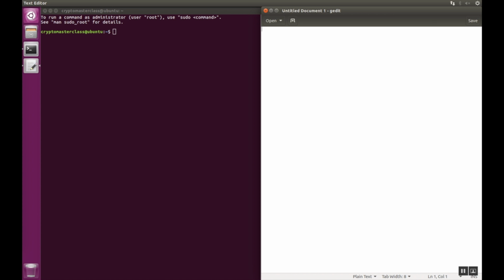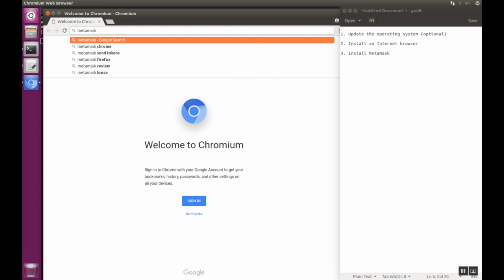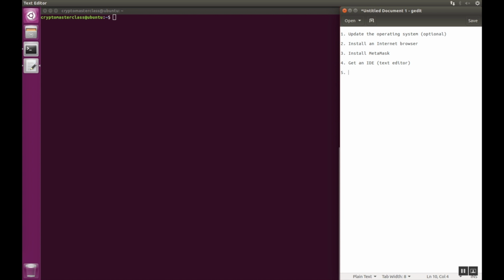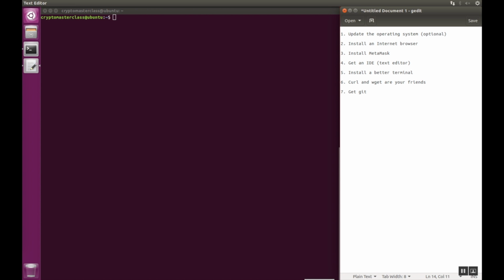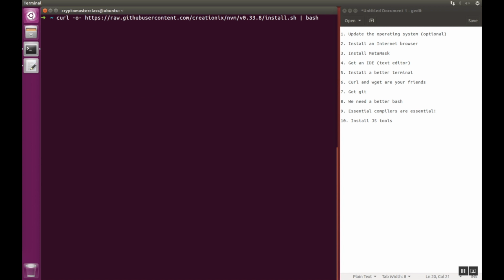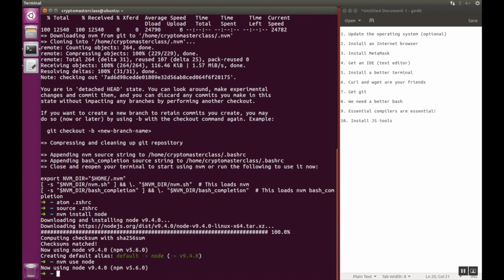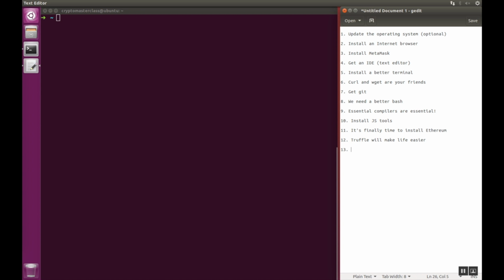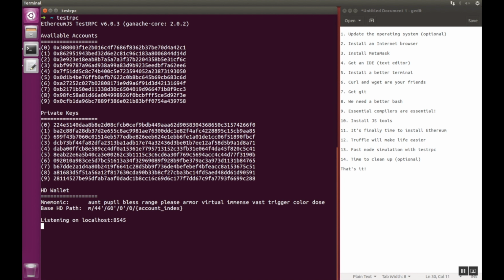Build an Ethereum dApp from scratch: Part2 - Setting up our developer desktop